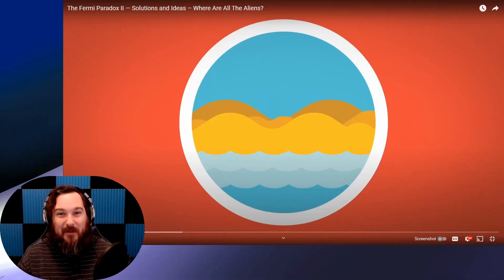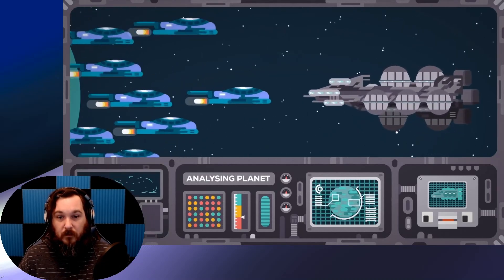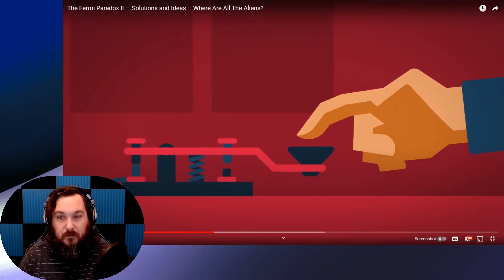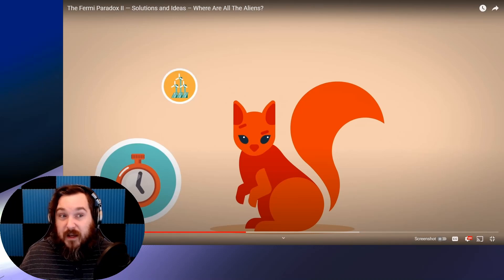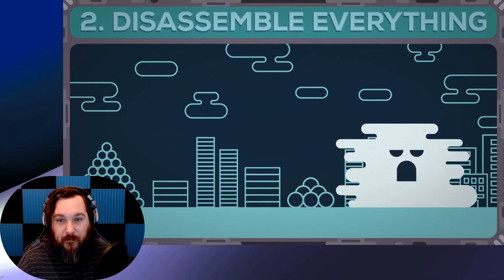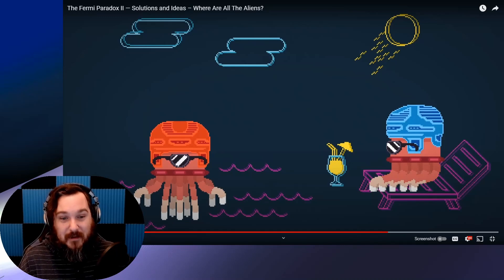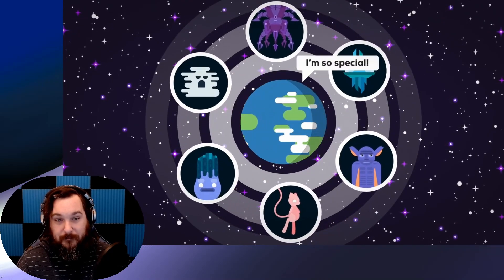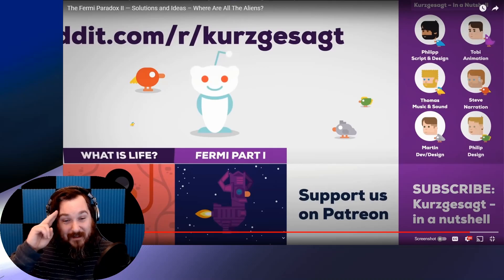EMPTY Space!! The Fermi Paradox II - Solutions and Ideas - Where are all the Aliens? [Reaction]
Today we react to "The Fermi Paradox II - Solutions and Ideas - Where are all the Aliens?" from the amazing Kurzgesagt - In a Nutshell. We'll wonder why the universe seems empty, what other intelligent life might be like, and why finding other life out there might actually be a really bad thing.